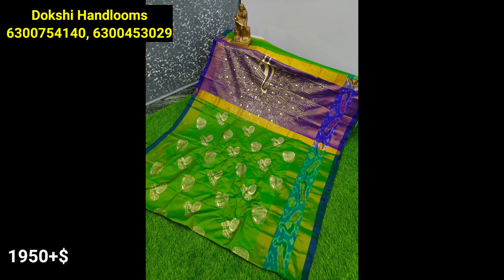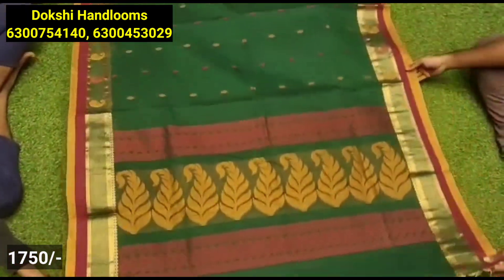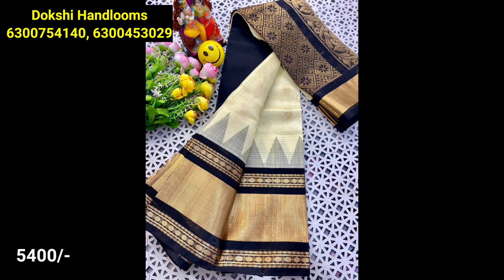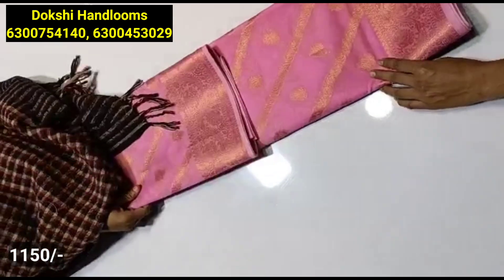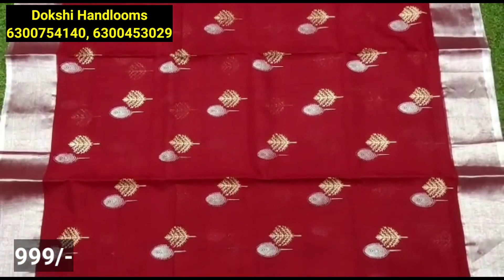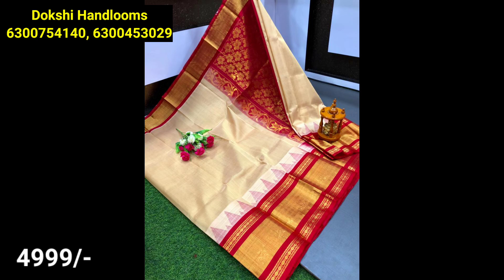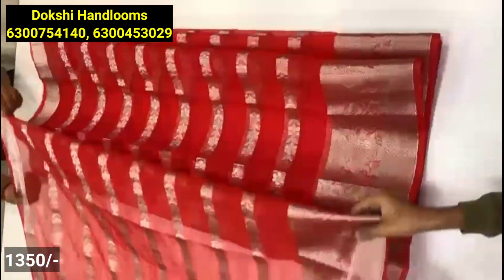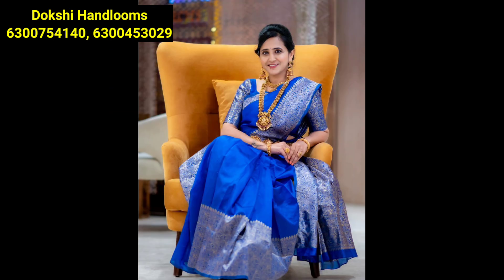Flat 50% ఆఫర్ లో ఉప్పాడ కుప్పడం మంగళగిరి శారీస్ సంక్రాంతి పండుగ కోసం సరికొత్త కలెక్షన్స్ Don'tMiss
Address :
Dokshi handlooms
Tatiparthi
Gollaprolu Mandal
East Godavari District
Andhra Pradesh
Pin : 533445